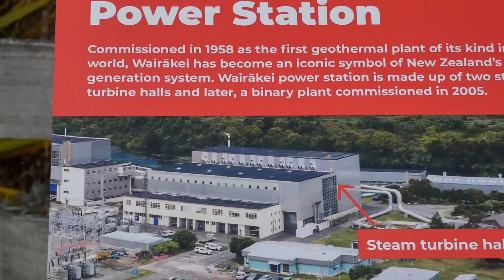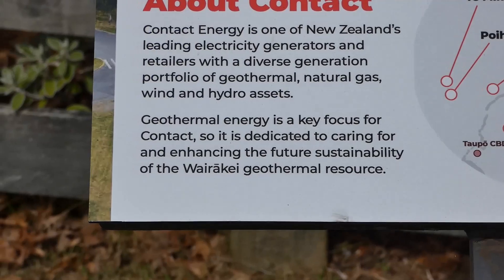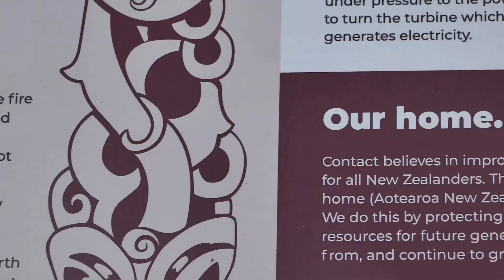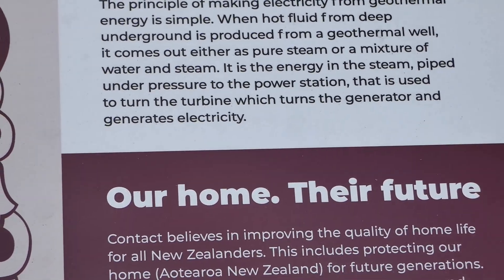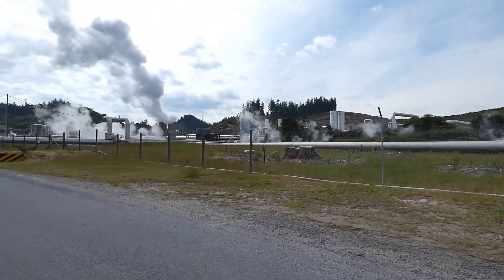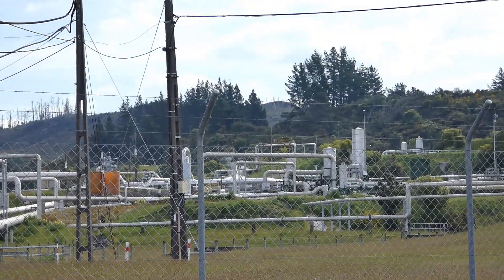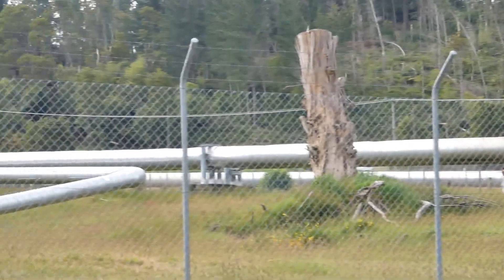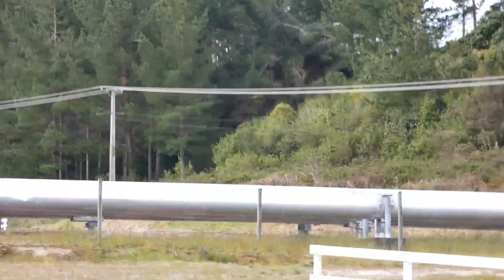Tiki tour 2 - Wairakei geothermal power station & steam fields - New Zealand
My name is Xanthe Wyse.

Heading back from the Aratiatia dam (tiki tour 1), I passed the Wairakei power station so decided to try film something.

It's not open to the public but I have a vague memory of going to an open day into the powerhouse as a young child.

Wairakei power station was completed in the early '60s. The first power station in New Zealand to harass energy from geothermal steam to generate electricity. The second in the world.

Filmed some of the power station from a distance, which contains two big turbines. I recall my late Dad saying he had seen them when he did some contract work for them. My Dad (a carpenter by trade) also built the white fences around steam holes. So he was out in the field in the sun, heat, toxic gasses -  extra danger above usual carpentry hazards.

I drove up the 'enter at your own risk' part of the steamfields to get a closer look at the maze of pipes. Which were spread over several kilometres.

Bores are drilled to access the steam where it is heated deep under the ground. The steam turns two big turbines to generate power.

The power station and steam fields can be observed from the main road, North of Taupo.